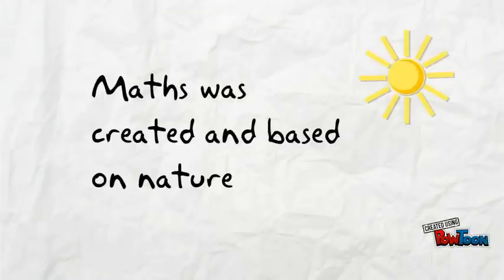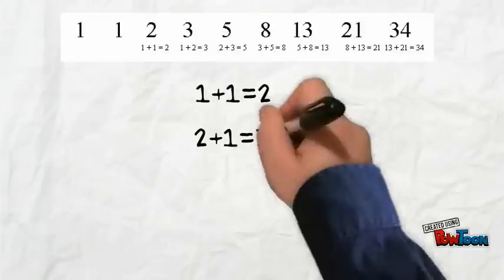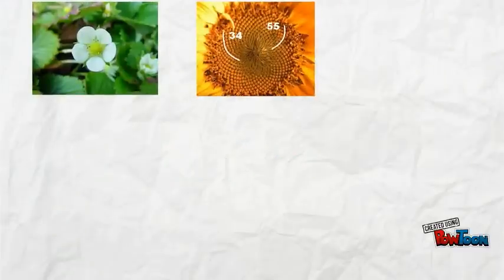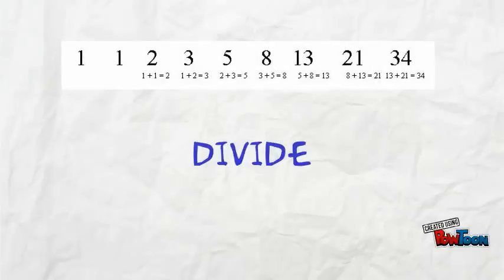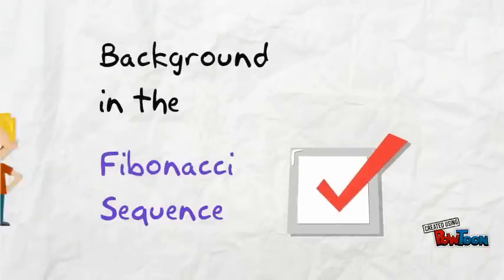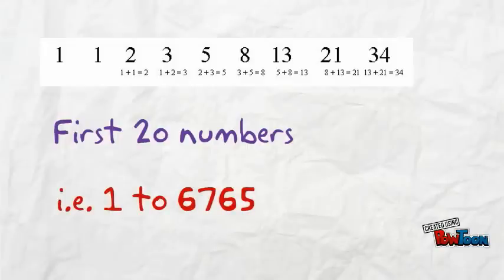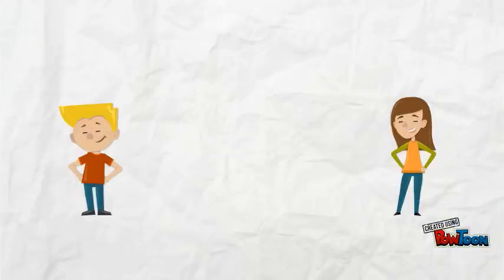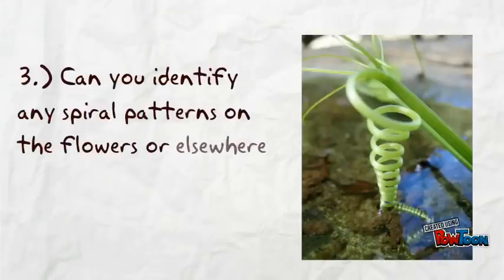Maths in Nature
Fibonacci Sequence